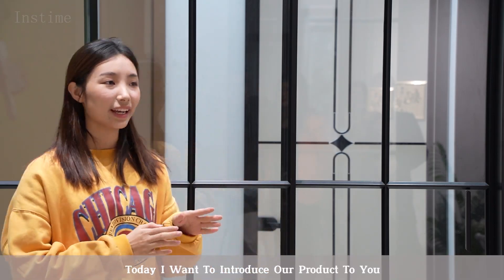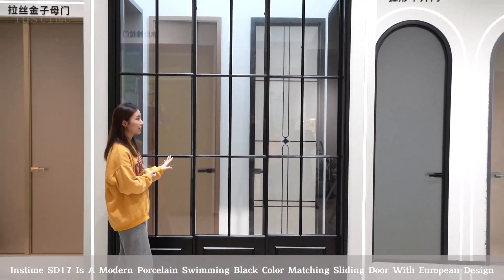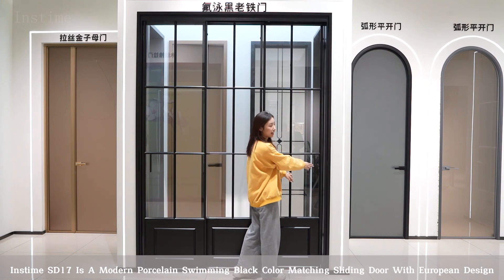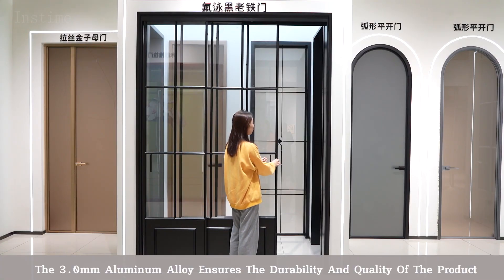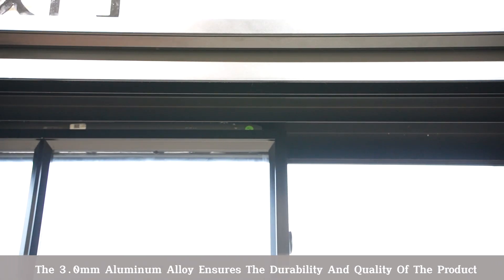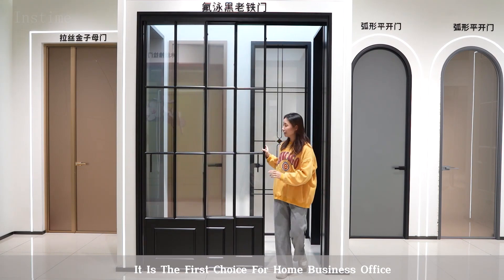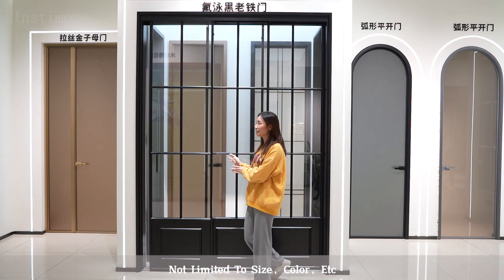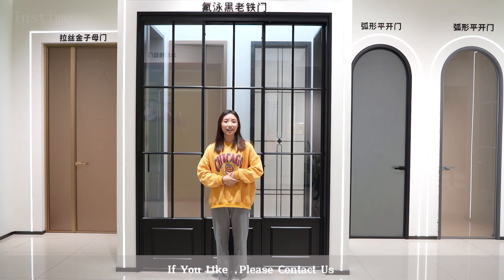【Instime】New arrivals China manufacturer double glazed doors horizontal slider aluminum sliding door